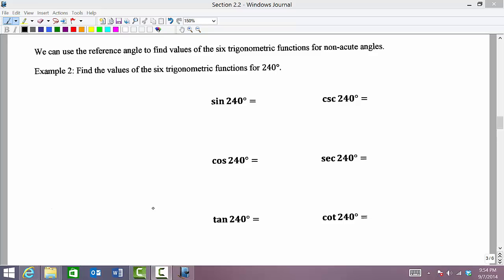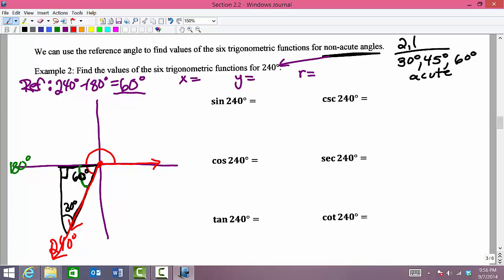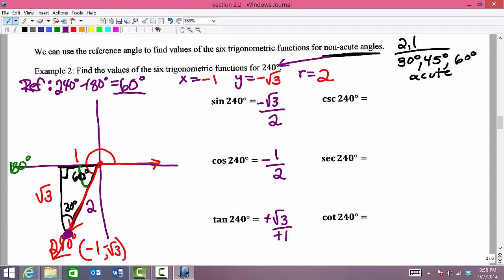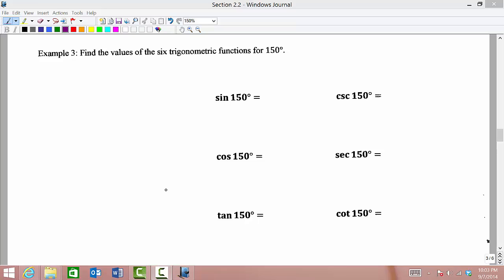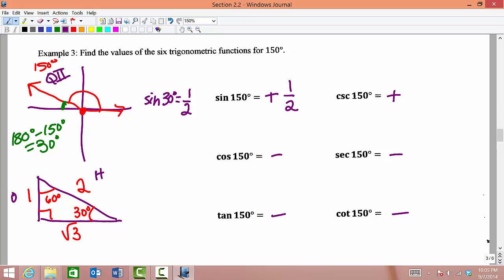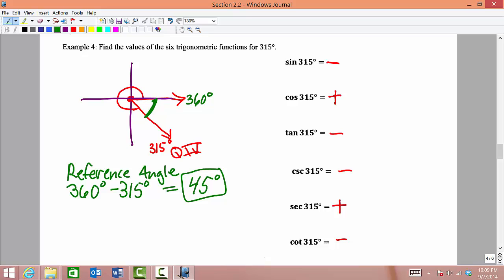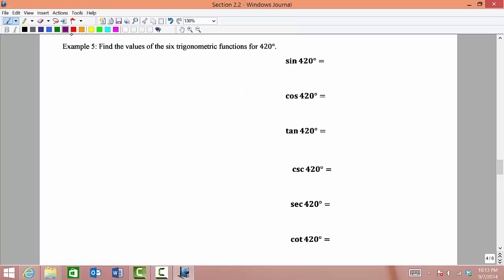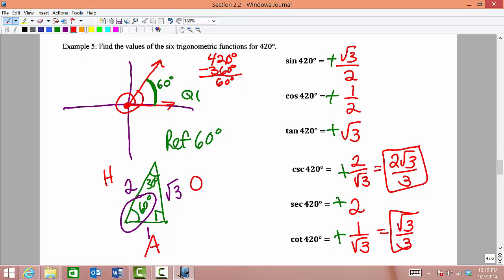MATH 1316 Section 2.2: Finding Trig function values of Non-Acute angles using reference angles